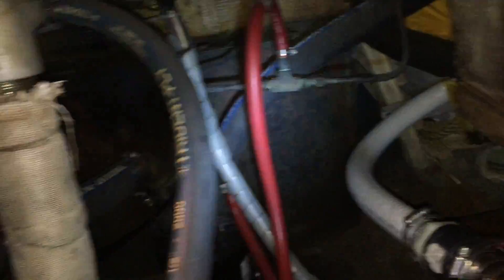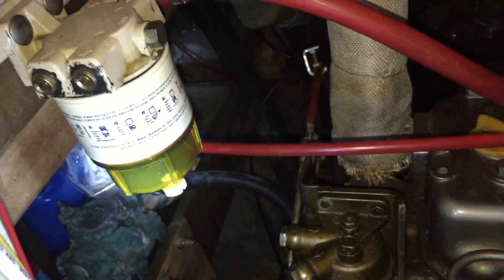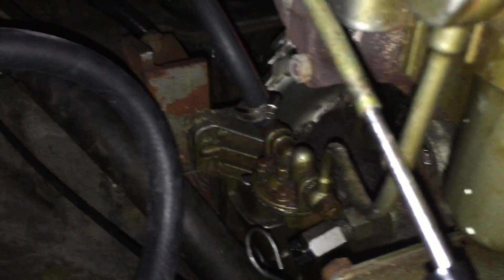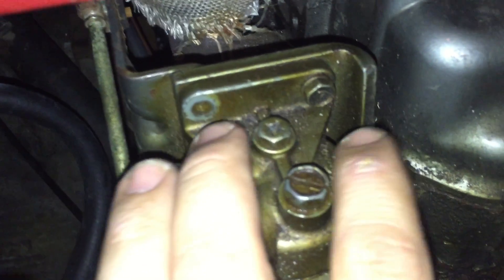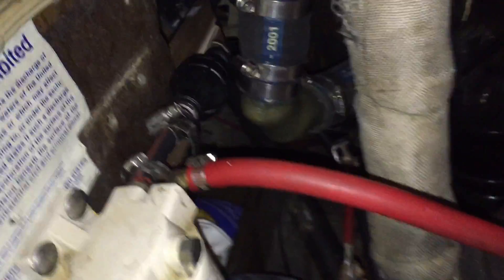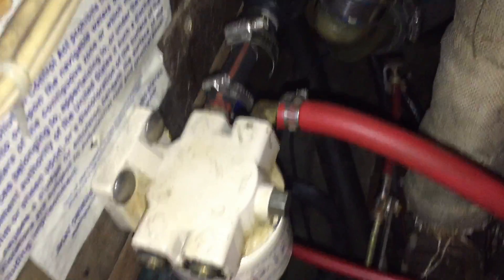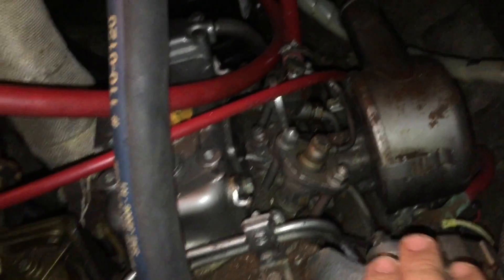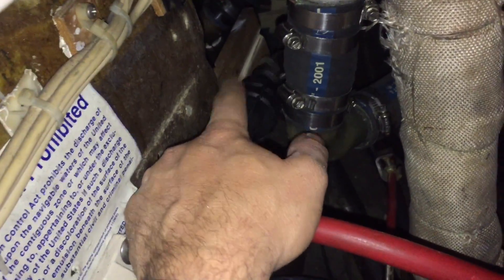SailorPunk - Bleeding air from fuel, Yanmar 2GM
I did a lot of research on how to this both online and in the service manuals. It didn't really help. If you have any other suggestions to add to the description let me know.